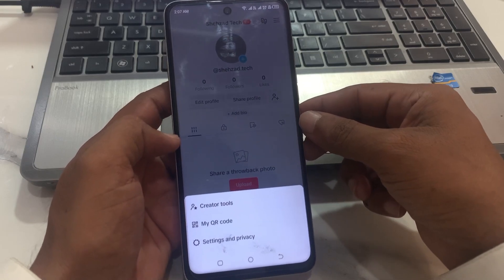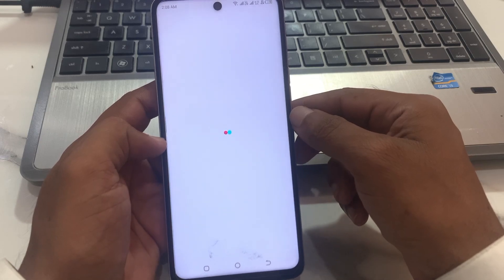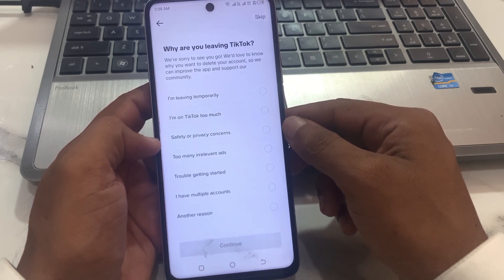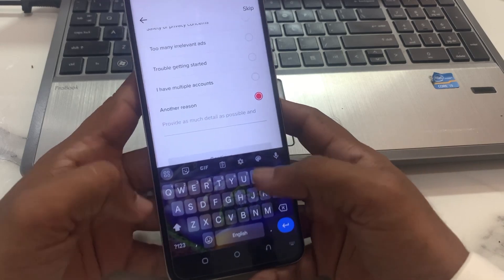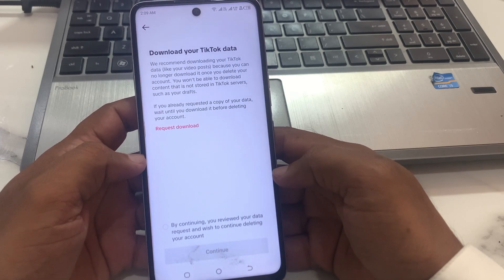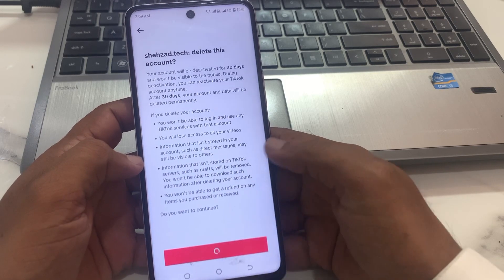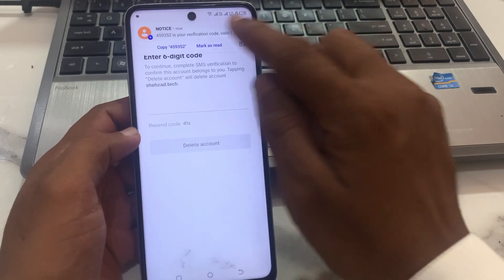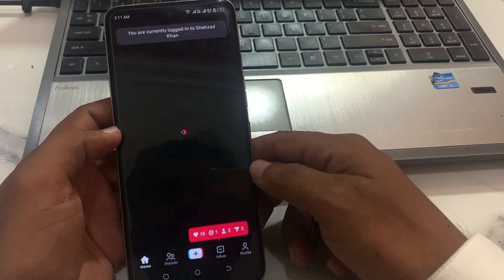How To Permanently Delete TikTok Account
After Watching This Video We Learn how to Delete TikTok Account Permanently so don't forget to Shere and subscribe my YouTube channel And press The Bell icon for upcoming videos Thanks For watching